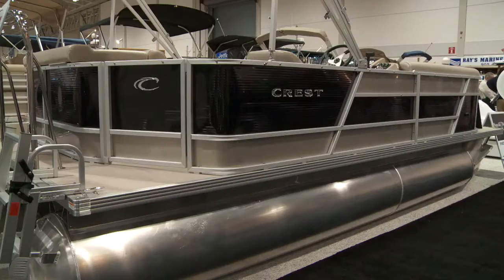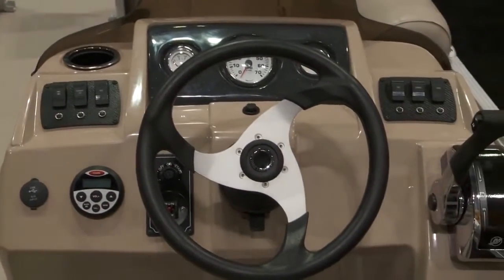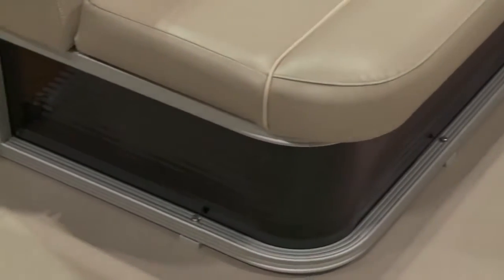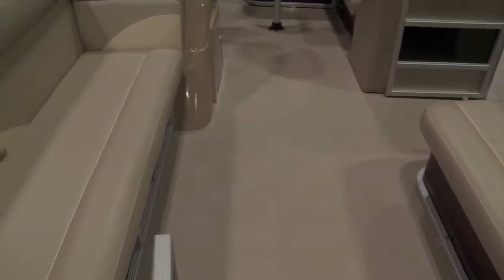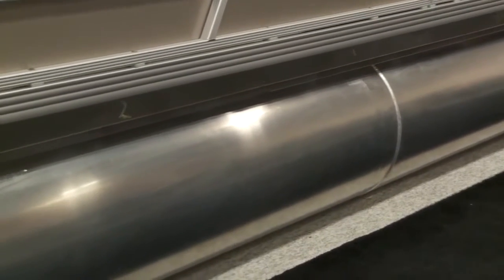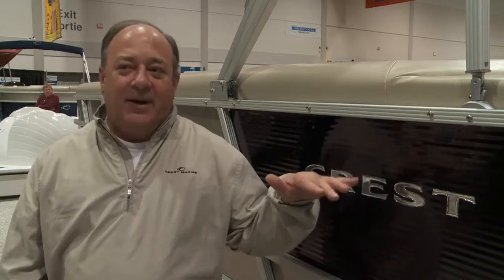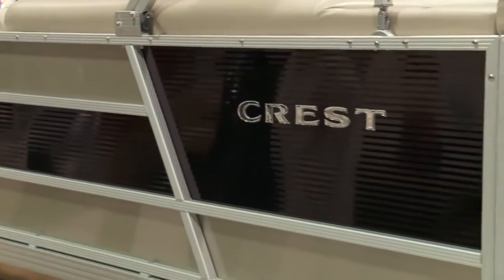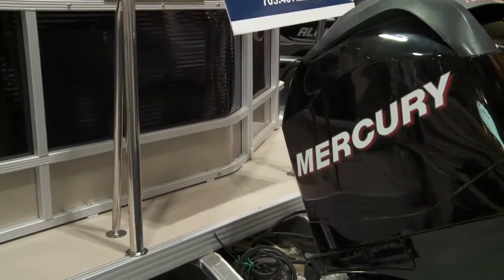2012 Crest Wave V200 | Boat Review